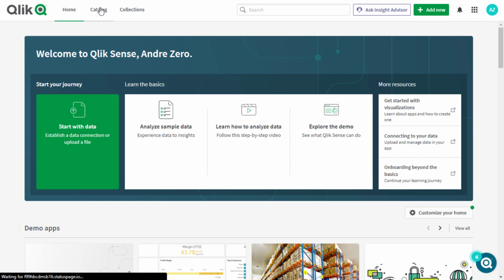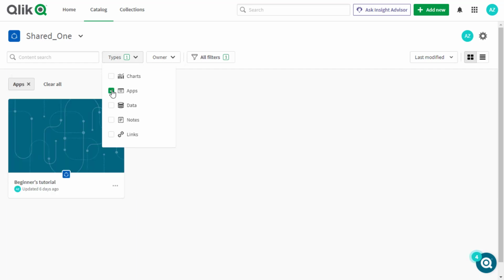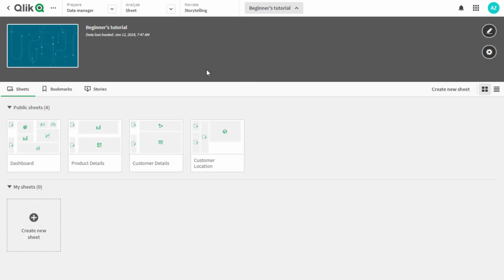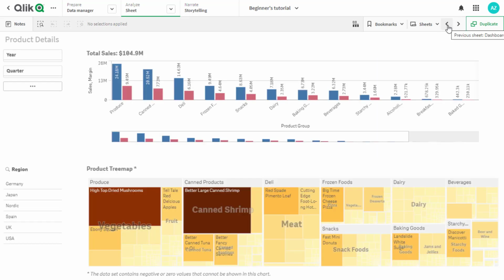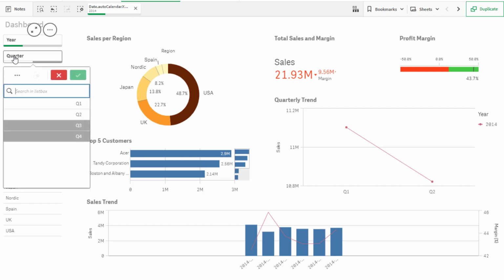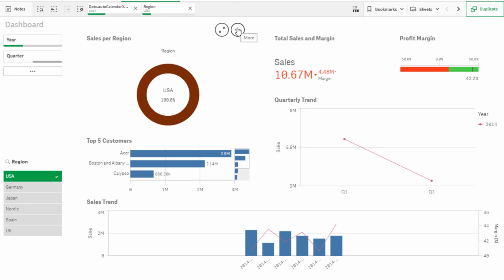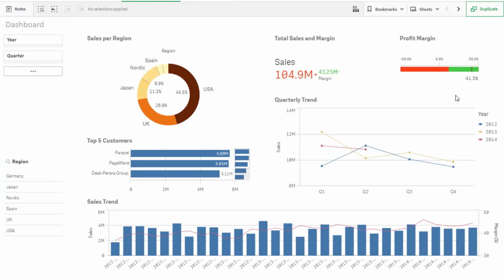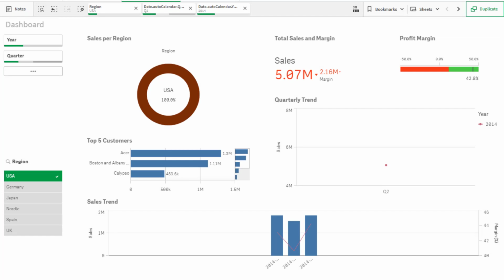Qlik Fix: Getting started with reviewing data in Qlik Sense Cloud Hub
This video goes over how to get started with the Qlik Sense Cloud Hub and how to interact with an app when consuming data.